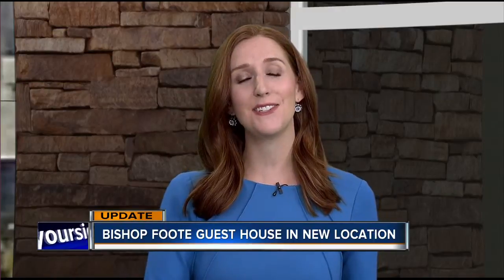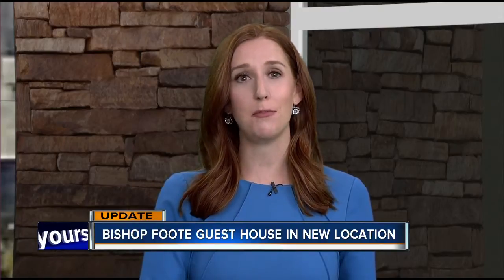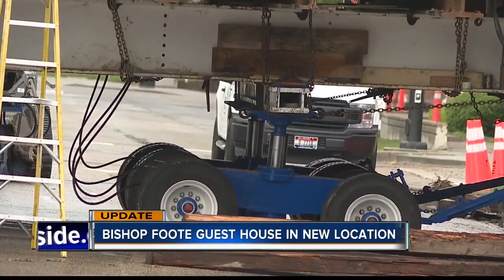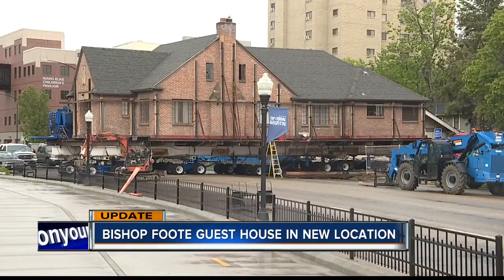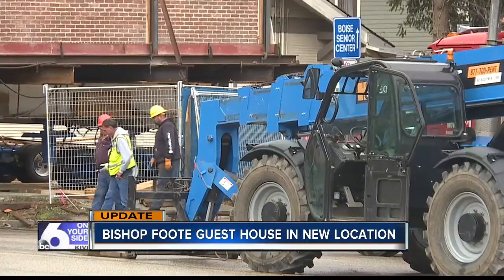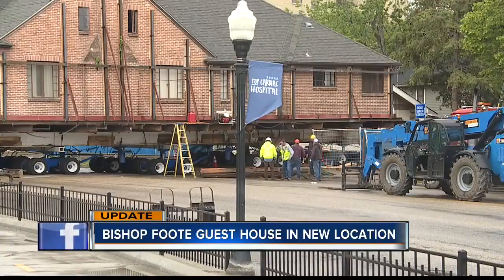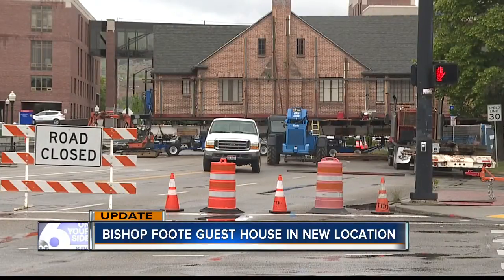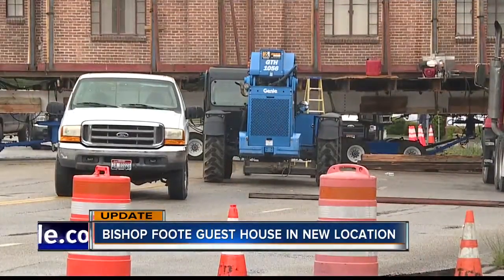Bishop Foote House move complete